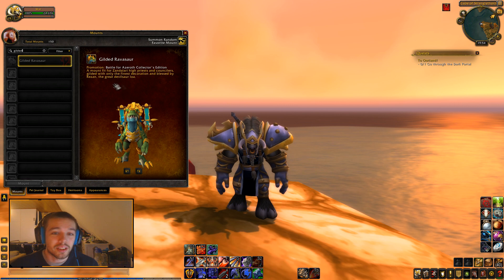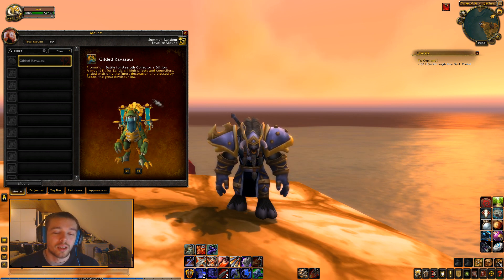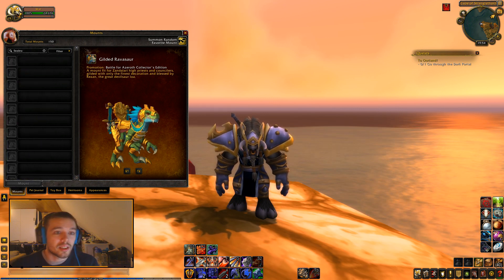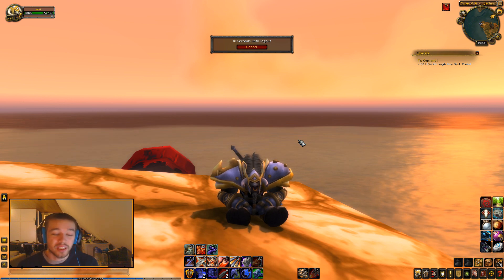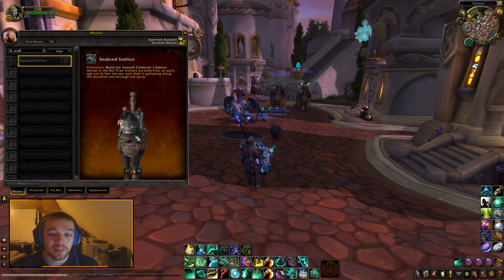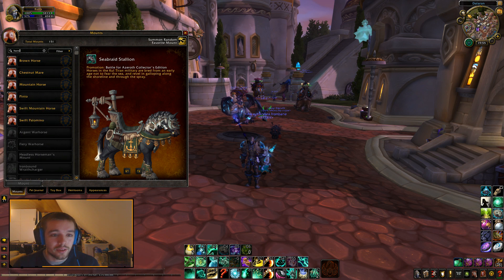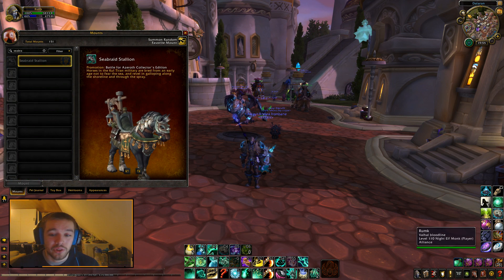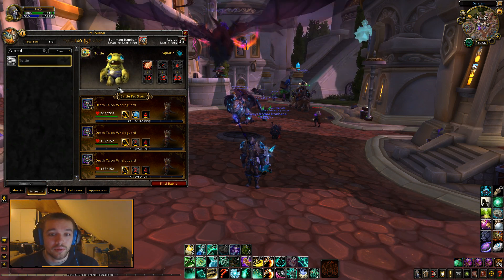Gilded Ravasaur, Seabraid Stallion NOW LIVE | Battle for Azeroth Collector's Edition Rewards | WoW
The Battle for Azeroth collector's edition rewards are now visible on live servers. The Collector's edition of Battle of Azeroth will reward one faction-specific mount and a pet.